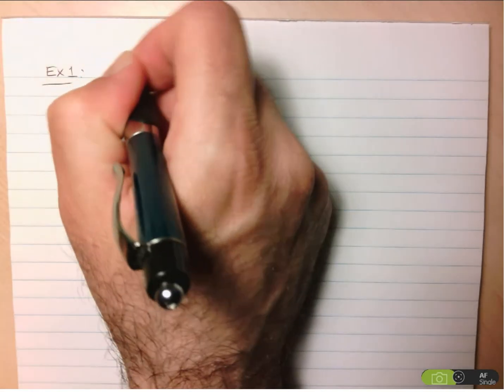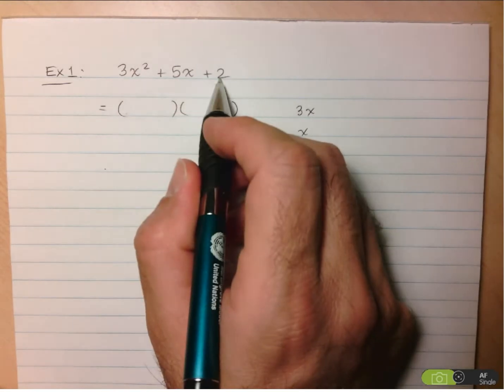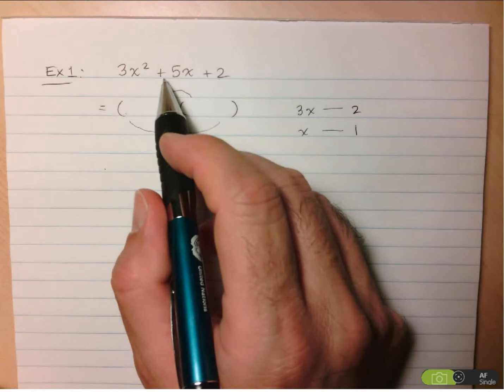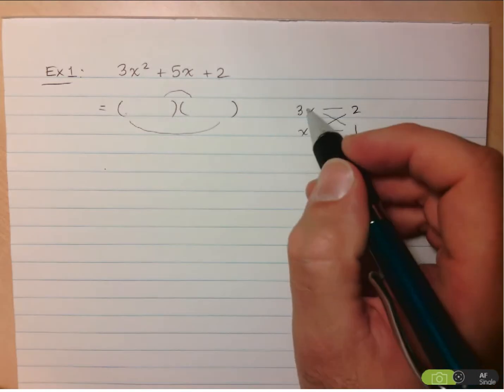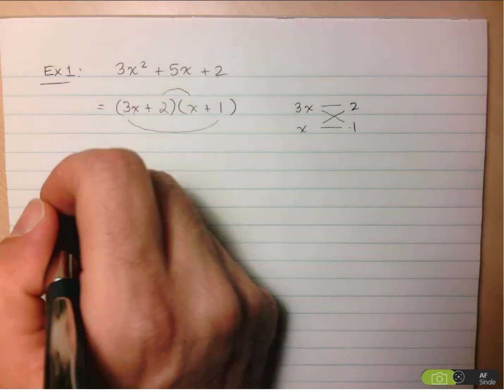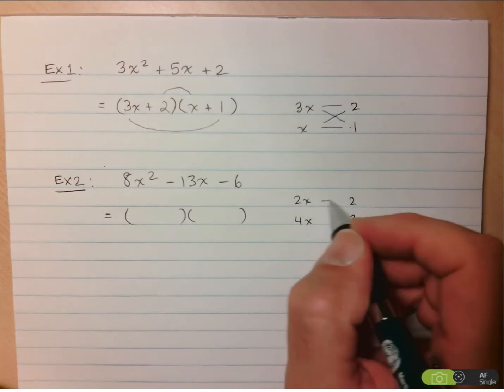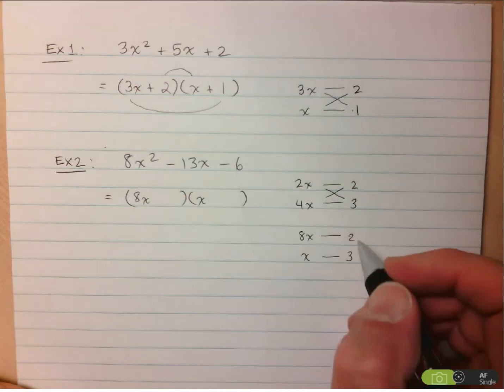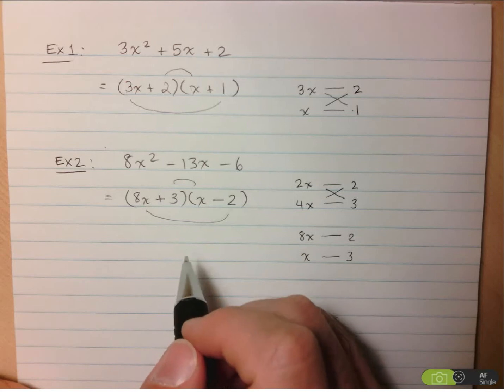Grade 10/9 More factoring ax^2+bx+c